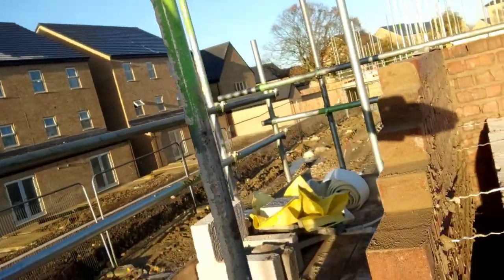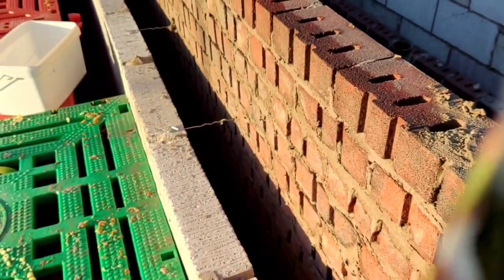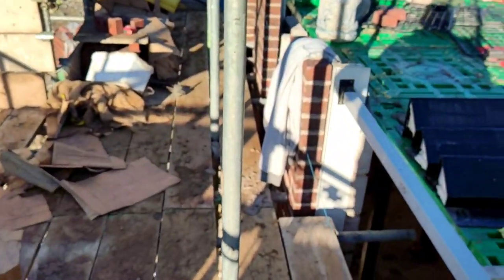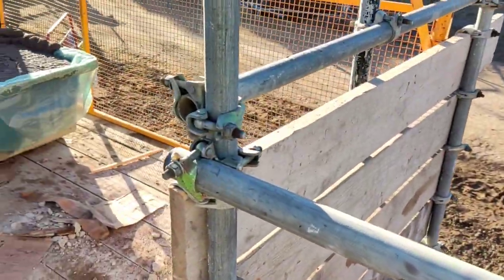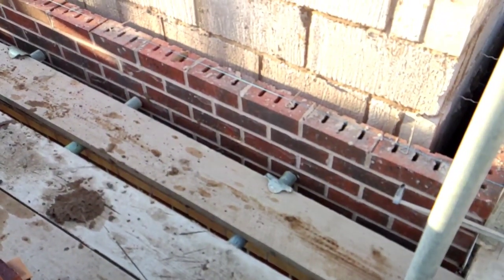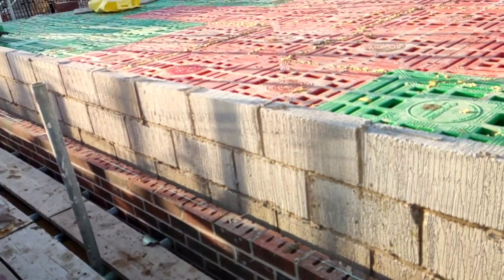Bricklaying Vlog - Working Solo is Hard!😓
Headcam: AKASO V50 Pro (Recording at 1080p 60fps)